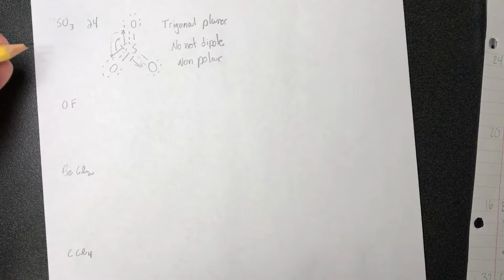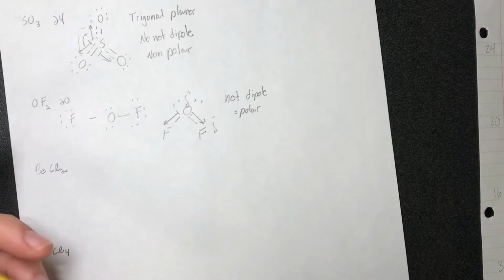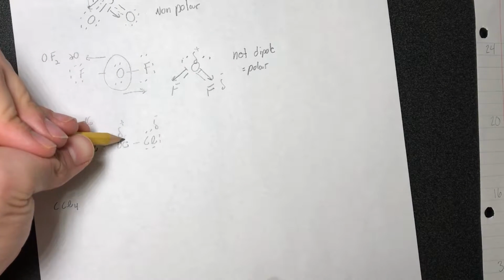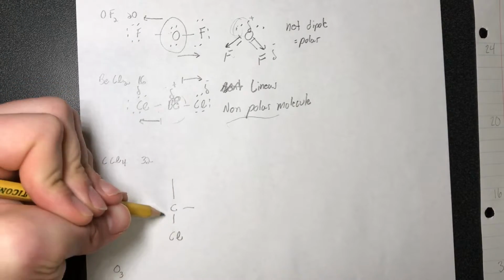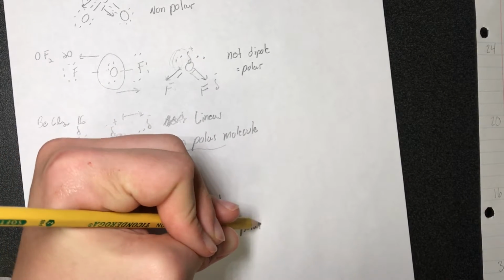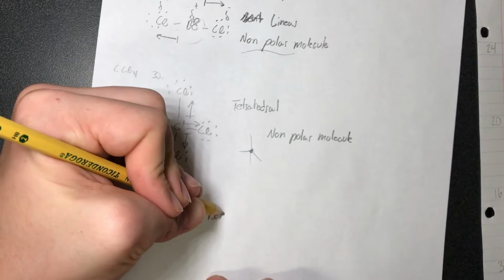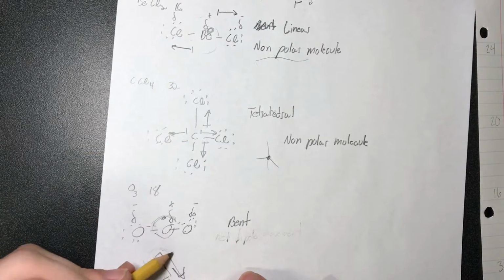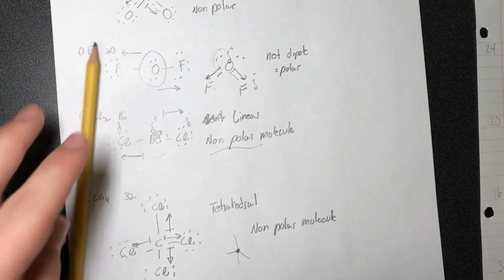Will delaBretonne - Chem Video #2